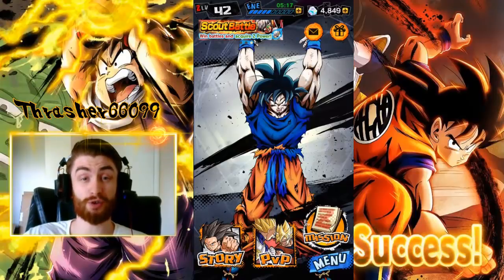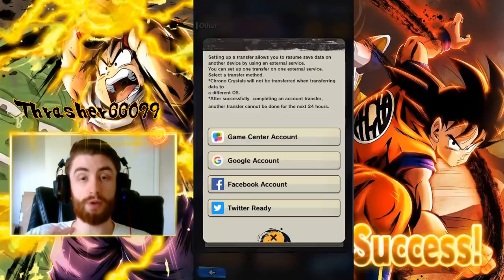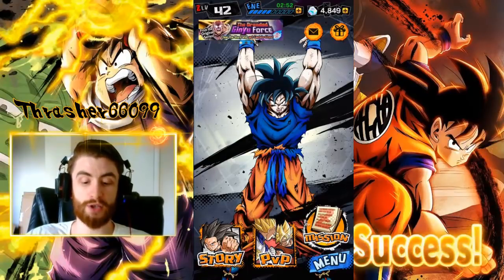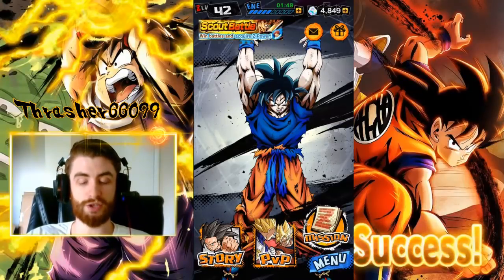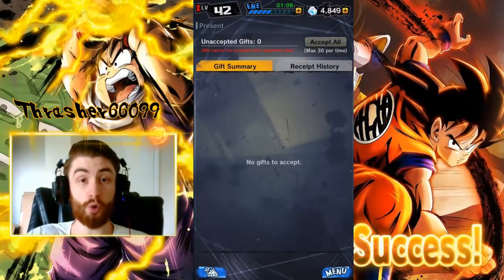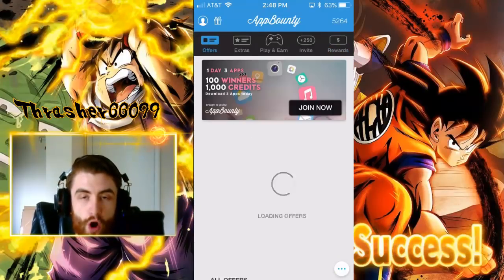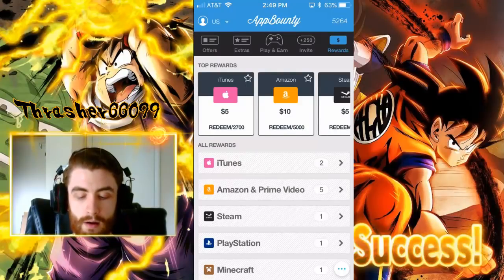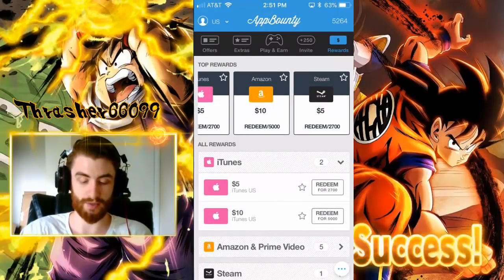DB Legends - How to transfer device account data and free chrono crystals dragon ball legends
DB Legends - Dragon Ball Legends
I often get asked how to transfer account data to a new device. In this video we'll cover the different ways to do it and which cases will cause you to lose your chrono crystals. I also cover a way to get free crystals.